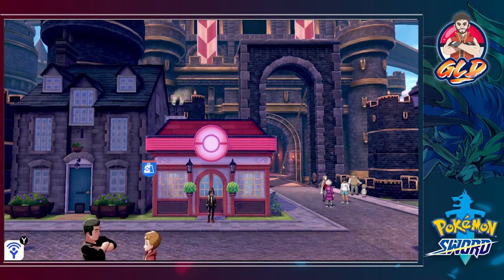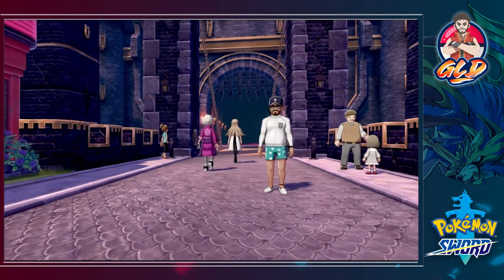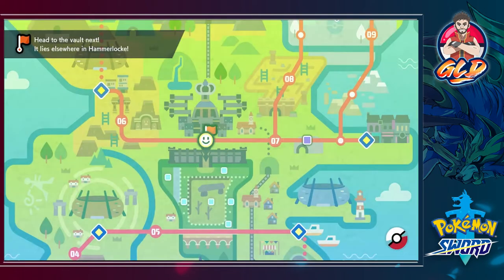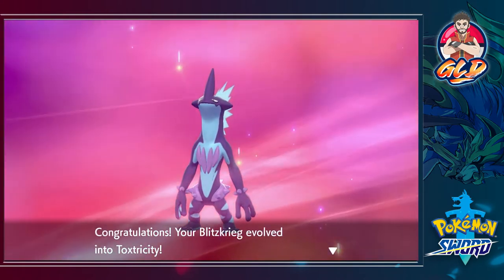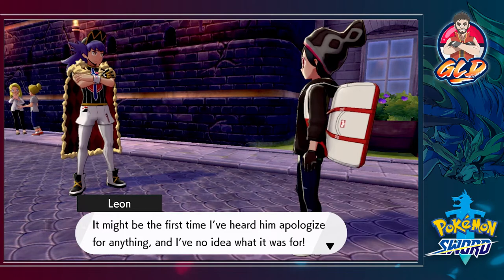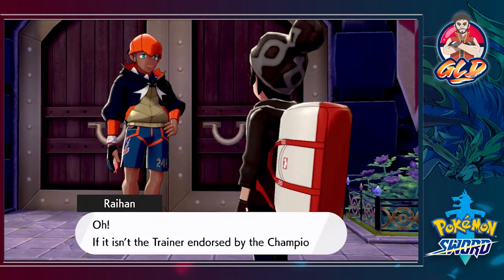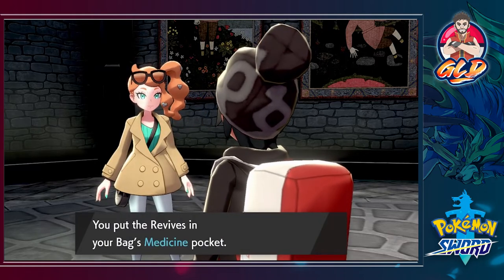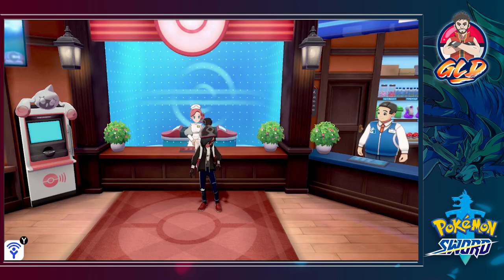Pokemon Sword Walkthrough Part 14: More History!